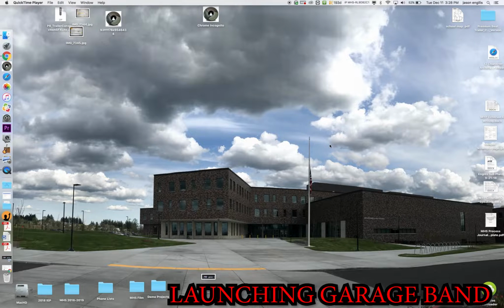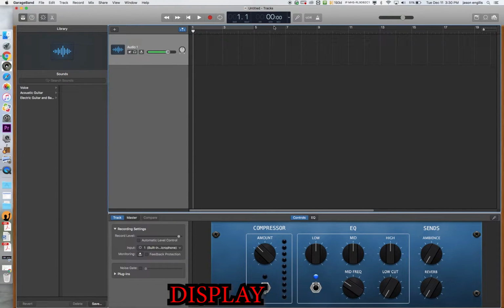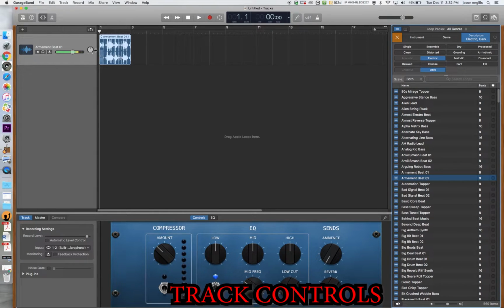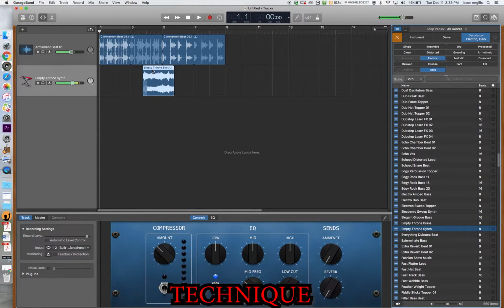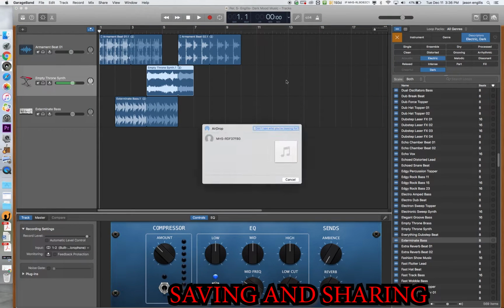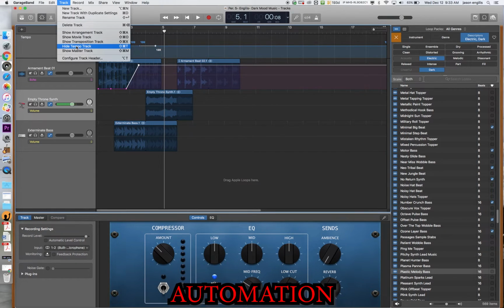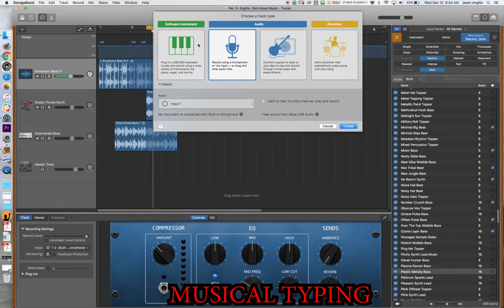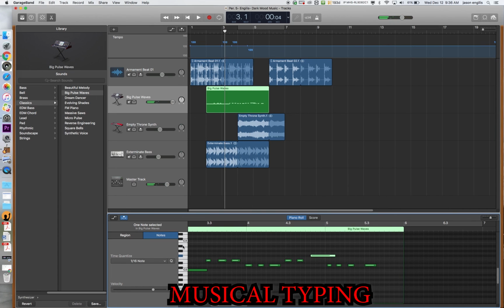Garage Band Complete Tutorial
TOPICS:

Launching Garage Band
Display-1:09
Using Play Controls-2:02
Using Loops- 2:32
Track Controls- 3:42
Technique- 4:55
Saving and Sharing-6:14

Advanced
Automation-7:48
Musical Typing- 10:03